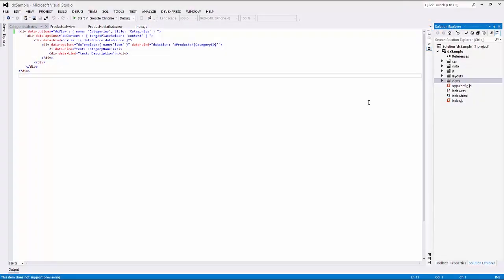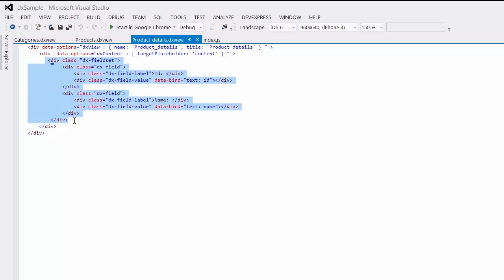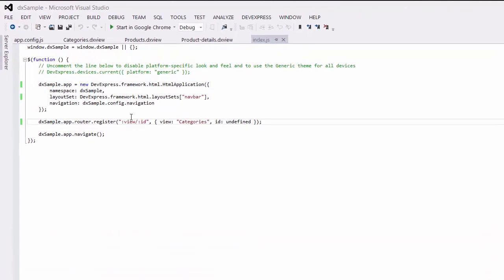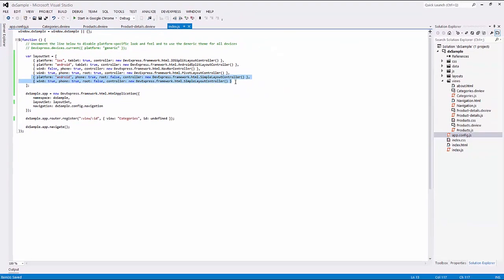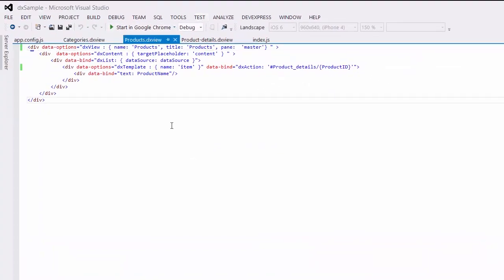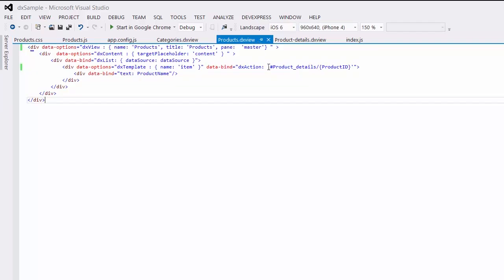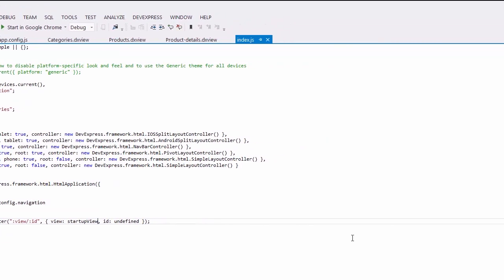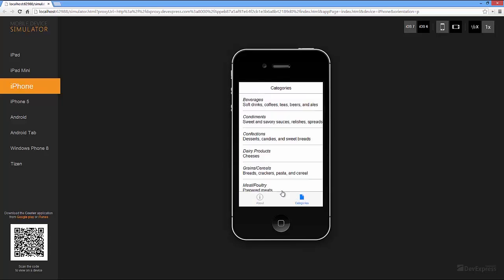DevExpress DevExtreme SPA Framework: Split Layout For Tablets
Learn how to implement an application for mobile phones and tablets so that a split layout is applied when running this app on tablets.